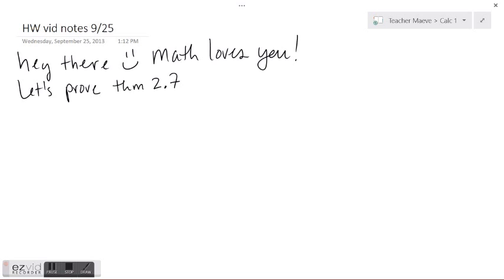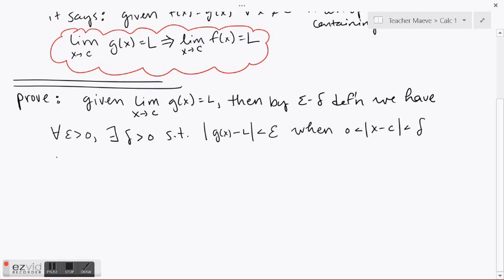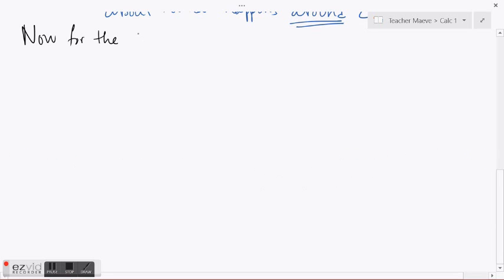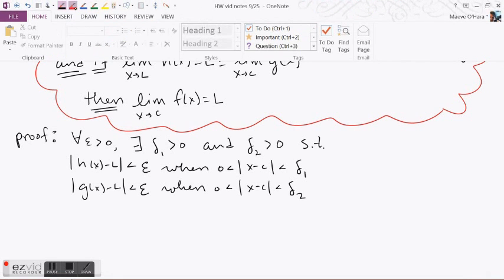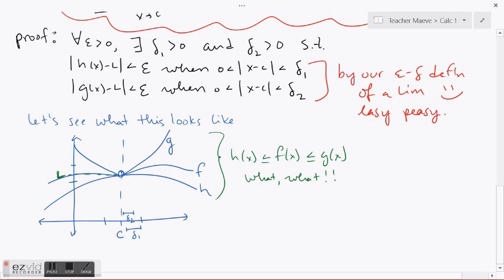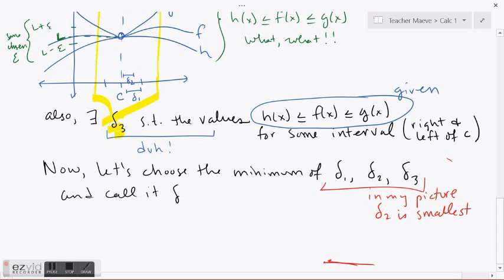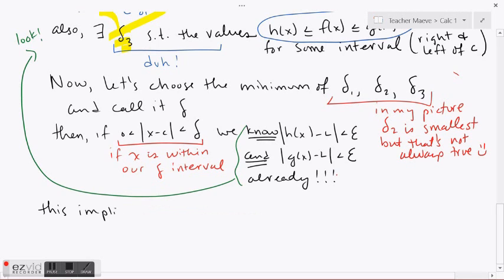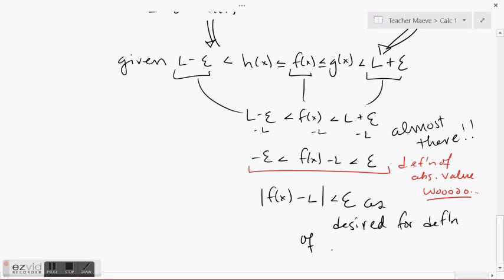proof of thm2.7 and 2.8